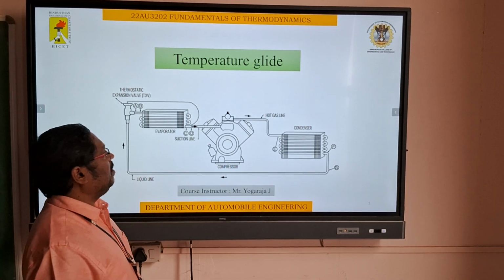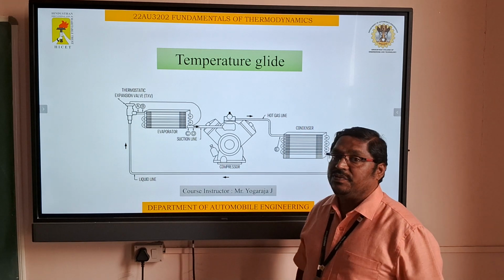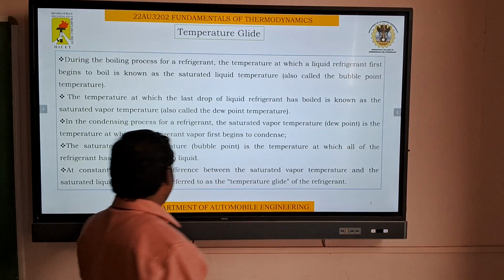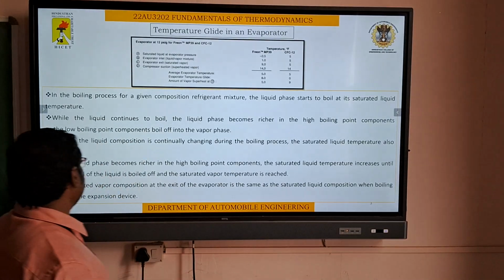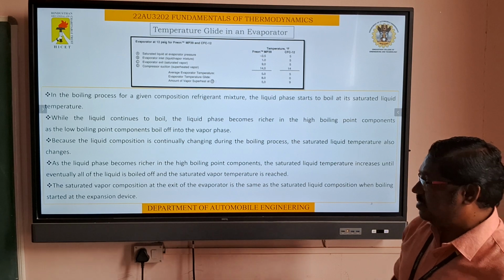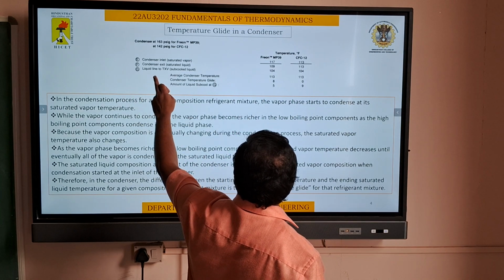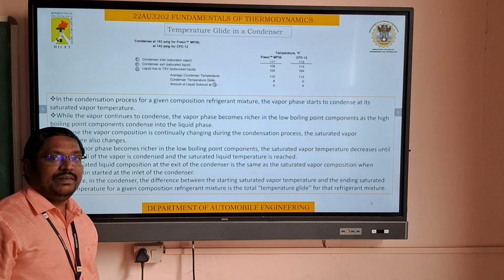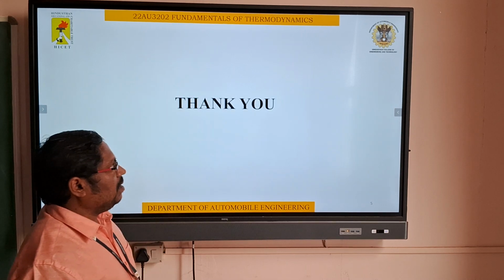Fundamentals of Thermodynamics - Temperature glide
This video describes temperature glides in a refrigeration and air-conditioning system.  It describes the temperature glide in the evaporator and condenser comparison with the single fluid component and zeotropic component.